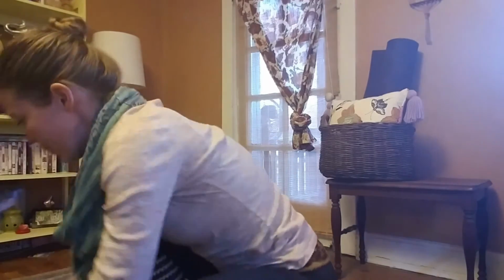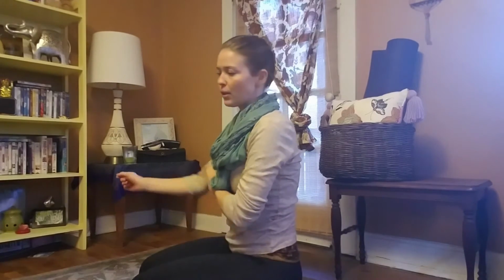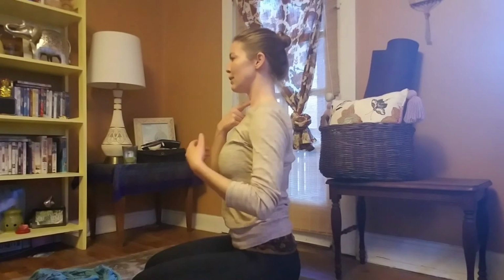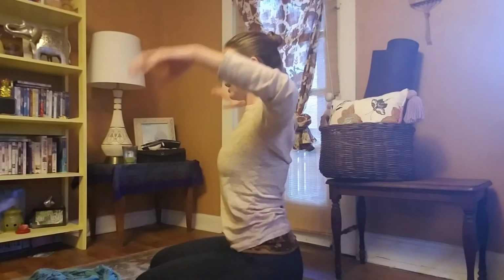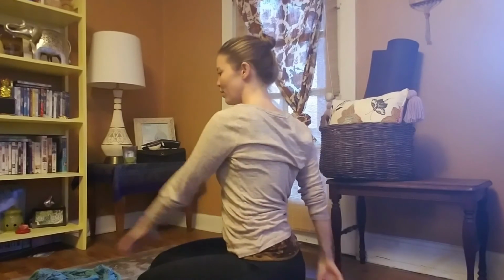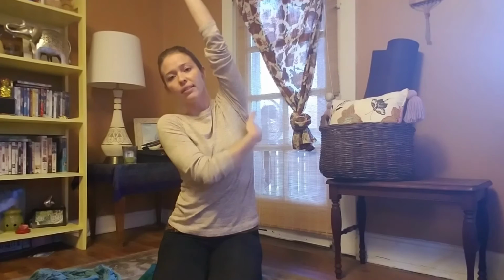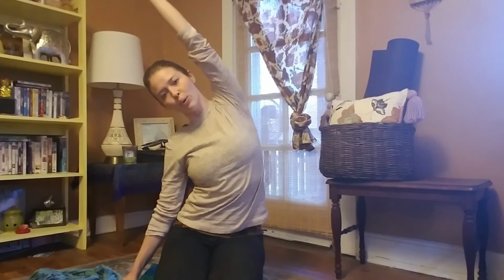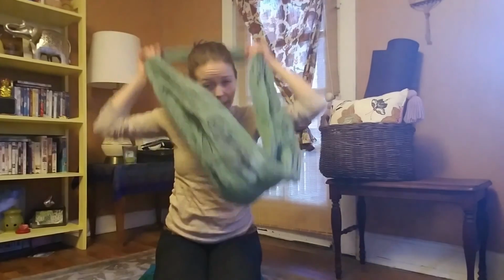6 directions of the spine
Working through the 6 directions of the spine to ease back aches